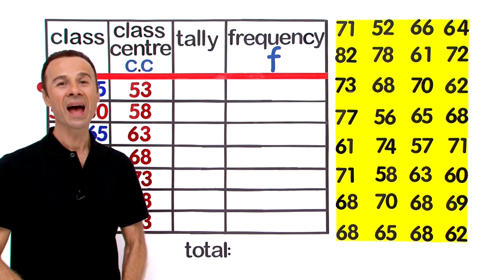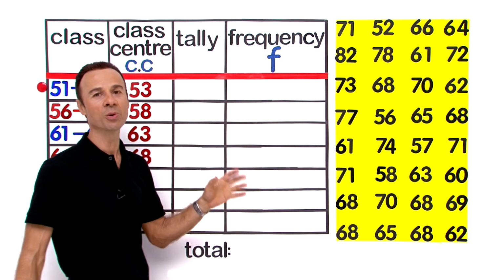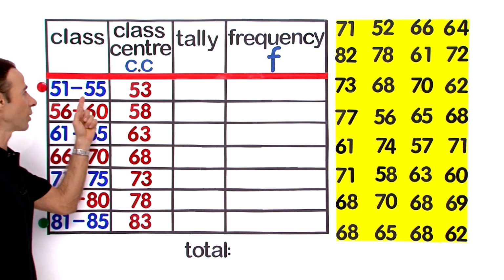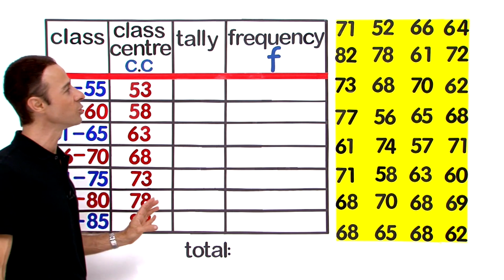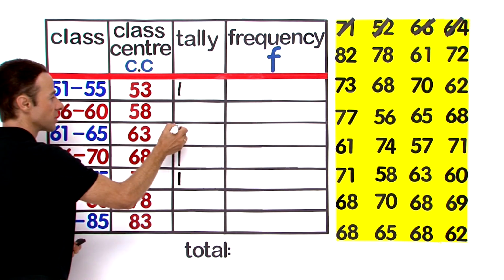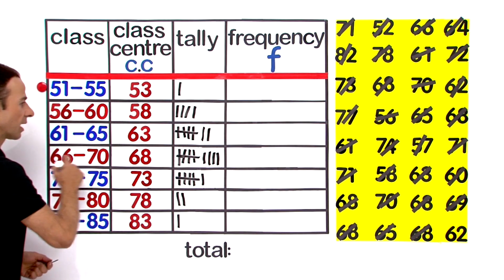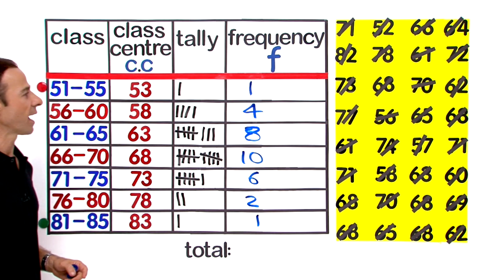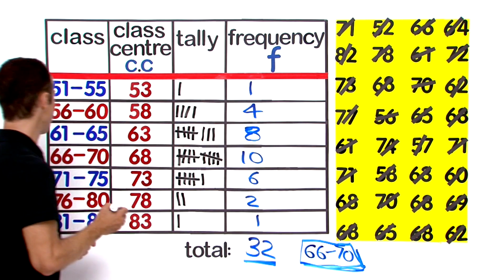1406 01 Creating a Grouped Frequency Table from a Set of Scores 03